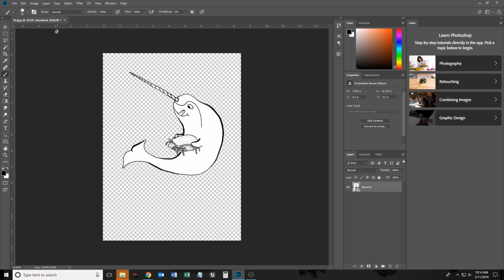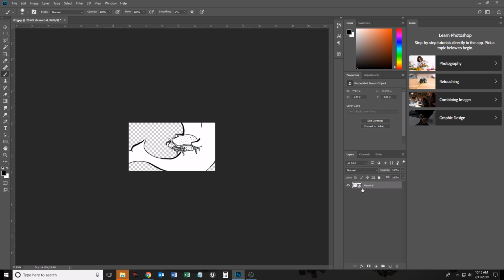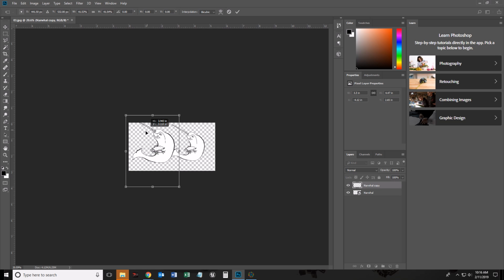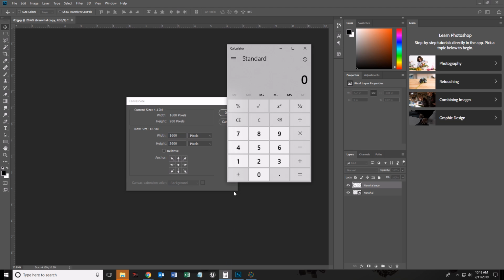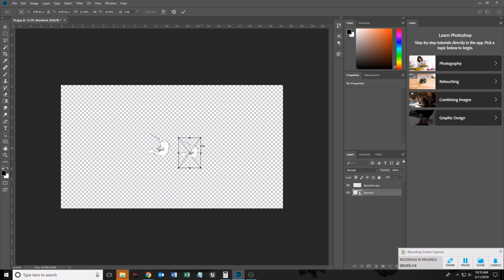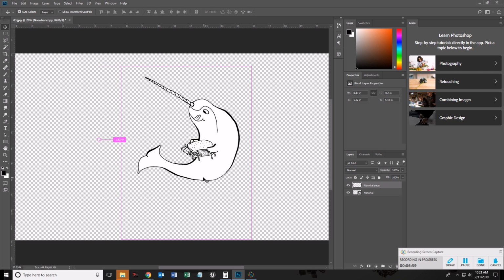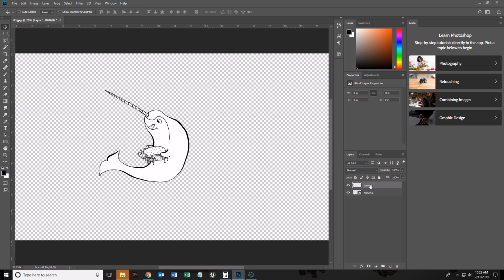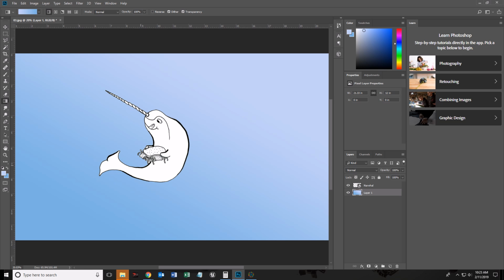Creating A Color Character 02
In this video I discuss changing canvas size, as well as show why smart objects are so darn amazing and why I always change my layers into smart objects.